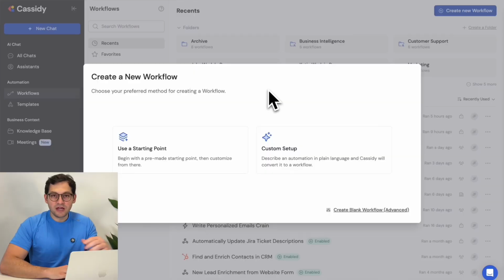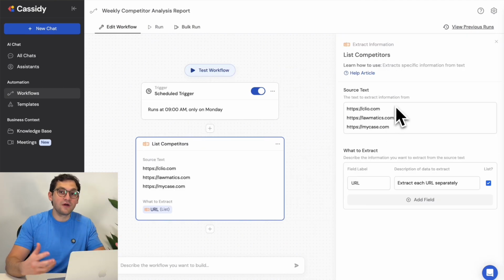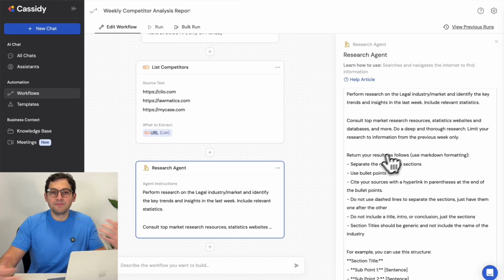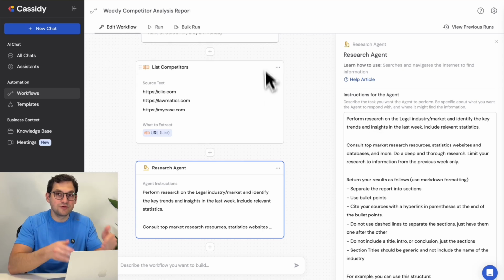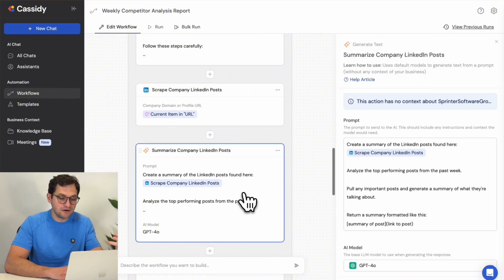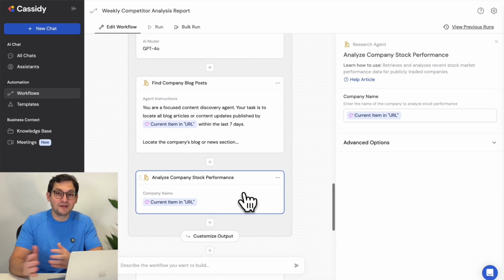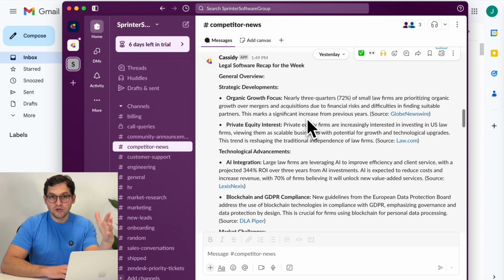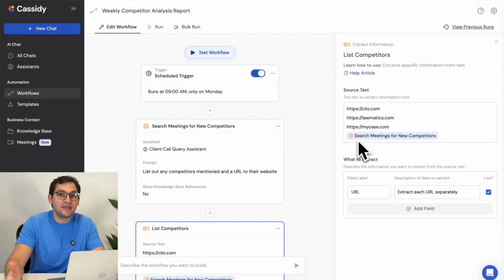How to Build an AI AGENT That Monitors Everything Your Competitors Do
Here’s a workflow built in ​⁠​⁠@cassidyai_ to keep an eye on your competition, without lifting a finger.